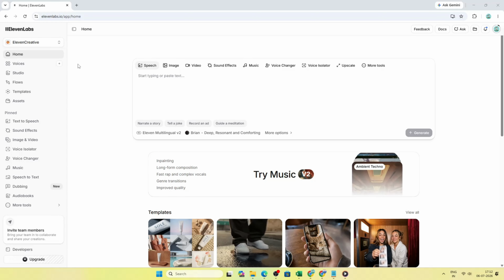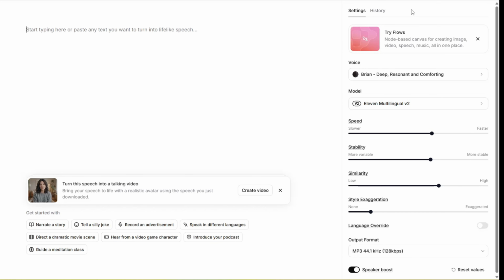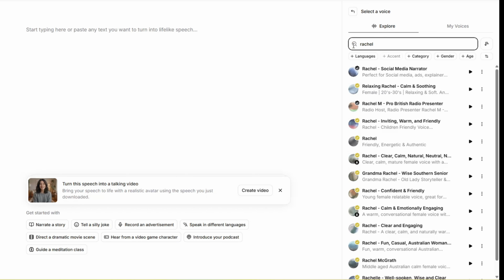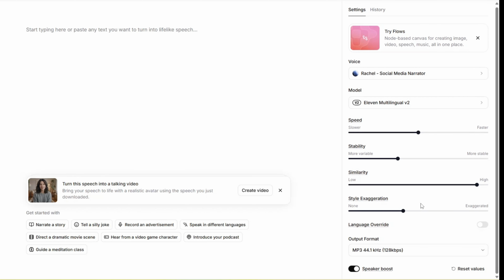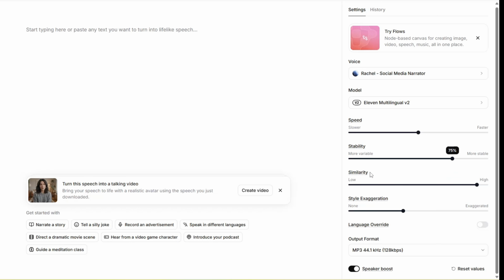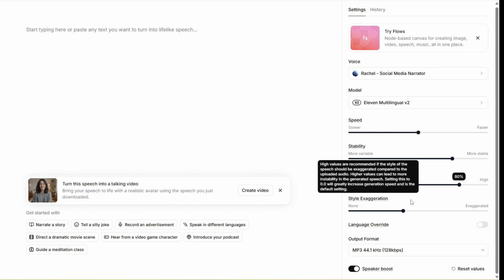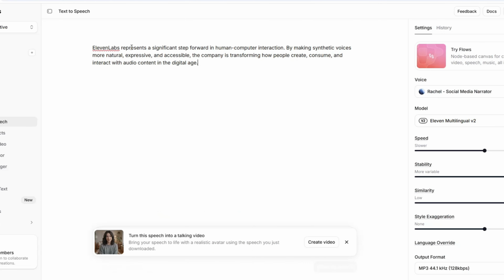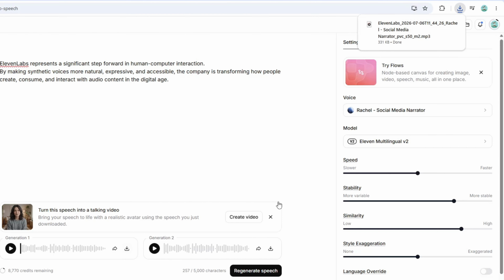How To Get The Viral TikTok Voiceover In Elevenlabs (Step By Step)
In this ElevenLabs tutorial, I show you how to get the viral TikTok voiceover using the best AI voice generator on the market. If you want to master text-to-speech for your TikToks and Reels, this guide covers everything you need to know about the ElevenLabs viral voice settings.